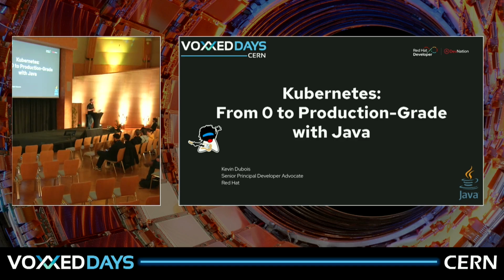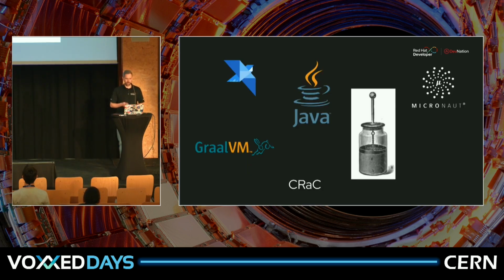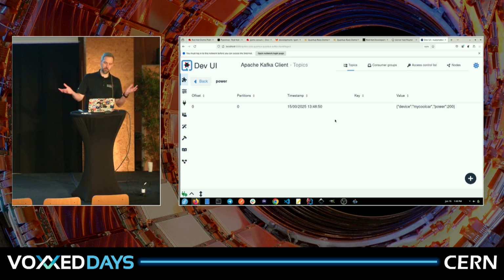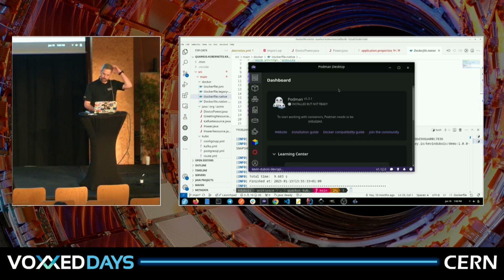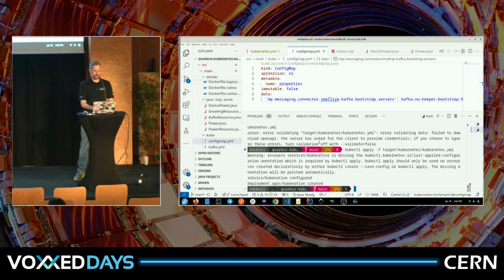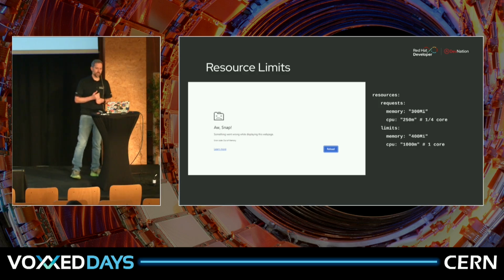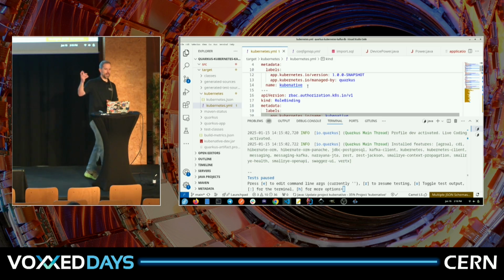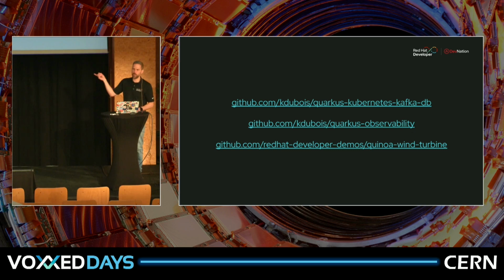Kubernetes. From 0 to Production-Grade with Java. by Kevin Dubois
I hear you thinking, “is this yet another session about doing cloud native development?”. Well.. yes, sort of, but we promise it’s going to be a good one - or so we think :).

In this session we’re going to talk (and demo!) about what it means to be a good Cloud Citizen - which is more than merely putting an application in a container and deploying it. To optimize your Java application's performance and resilience in the cloud, it is essential to consider factors such as providing real-time health status through fine-grained metrics. You’ll also need to ensure fast startup, and avoid excessive resource consumption within the cluster.

Being a good Cloud Citizen also involves streamlining configuration, deployment and upgrade processes. By integrating these tasks seamlessly, the application can facilitate smooth deployments and upgrades, which will lead to more efficiency and ease of management.

Join us in this session and embark on a journey to develop a perfect(ish) Cloud Native Java Application with Quarkus. This journey will encompass a comprehensive understanding of both the development and operational perspectives, aiming to optimize applications for the cloud environment. You will get an overview of the Kubernetes basics from a Java developer’s perspective and learn step-by-step how to get your application production ready on Kubernetes.